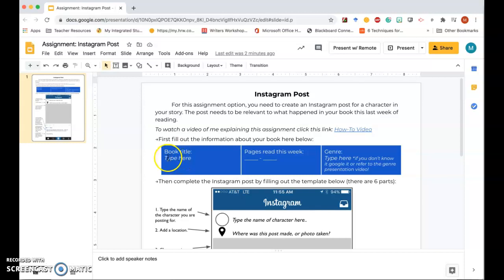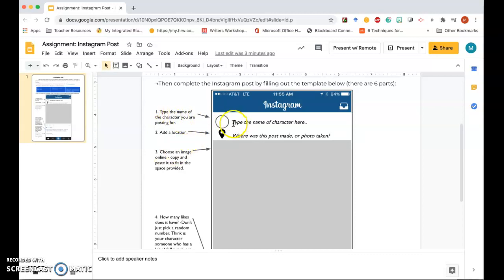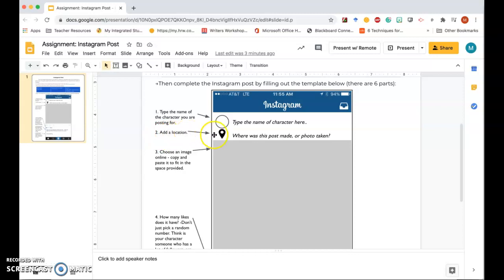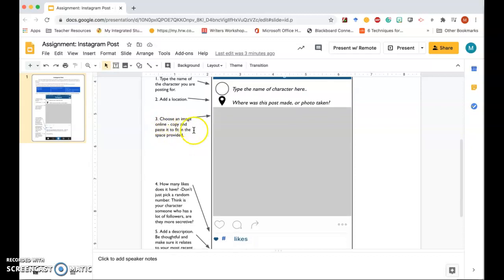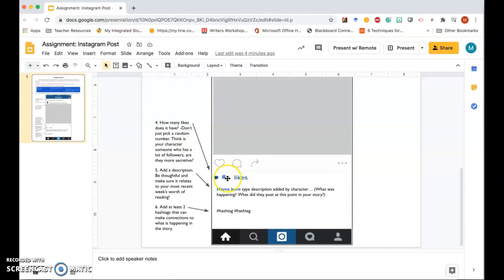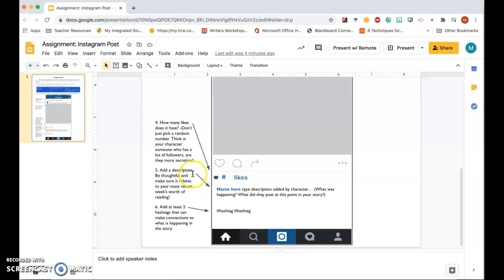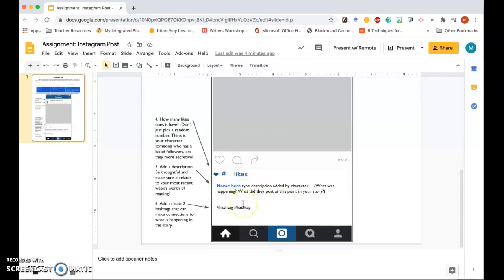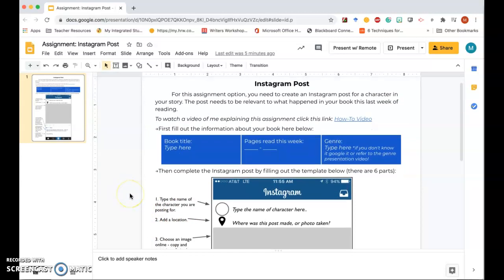Assignment Option: Instagram Post (40-Book Challenge Check)